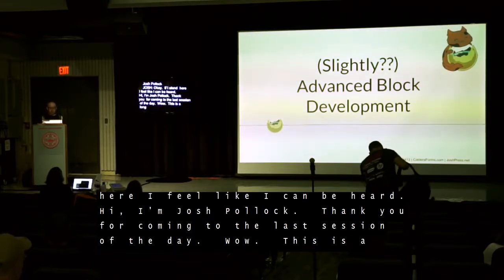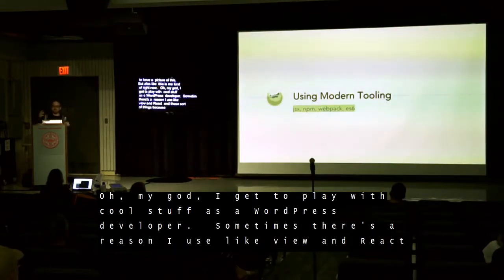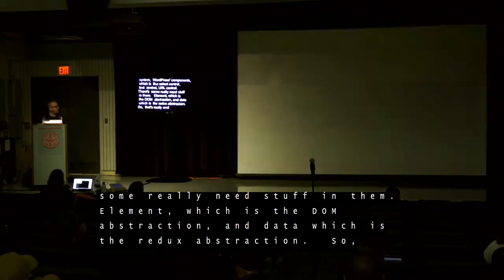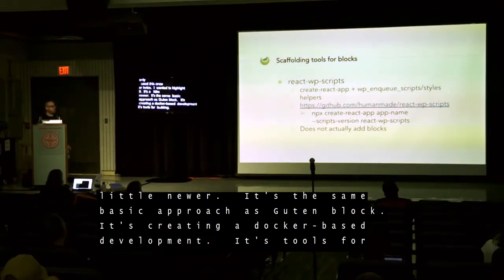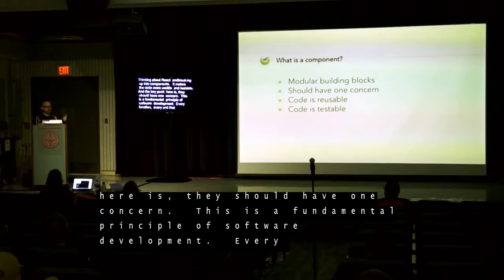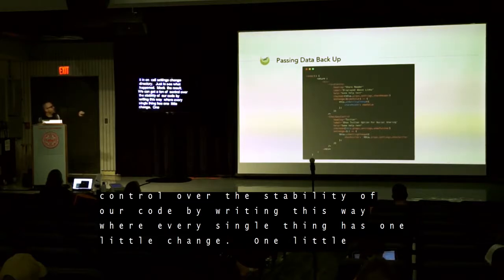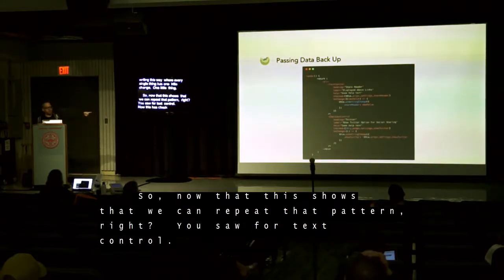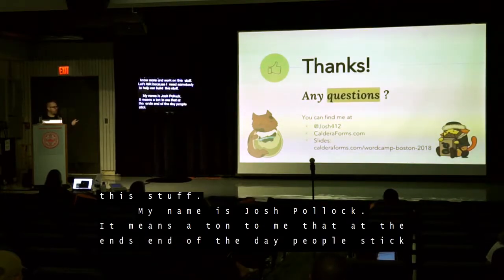Josh Pollock: (Slightly) Advanced Topics In Block Development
WordPress 5.0 introduces a new block editor called “Gutenberg” and if you’re a WordPress developer, you need to know how to build blocks. This talk is for developers who have already created basic blocks and are ready to build more complex blocks and to migrate legacy shortcodes as well as meta boxes to blocks.
This talk will cover using modern JavaScript development tools including webpack for WordPress block plugins. We will look at constructing block interfaces out of Gutenberg components, creating your own components that can be shared between the editor and the front-end and using WordPress’ Redux-like state management.